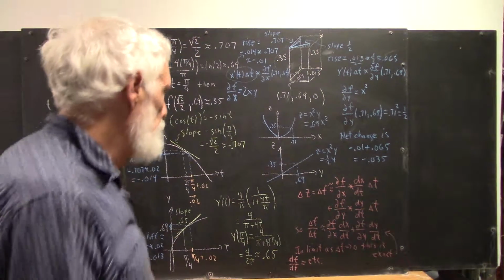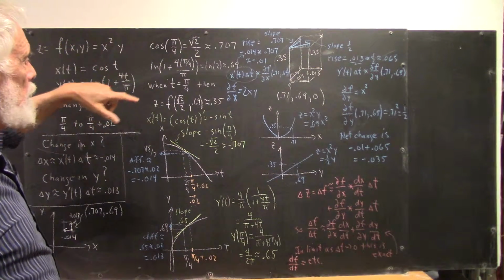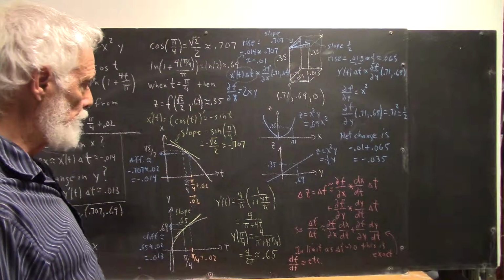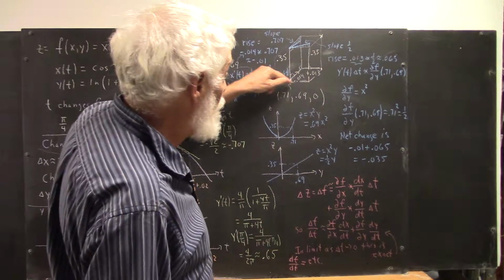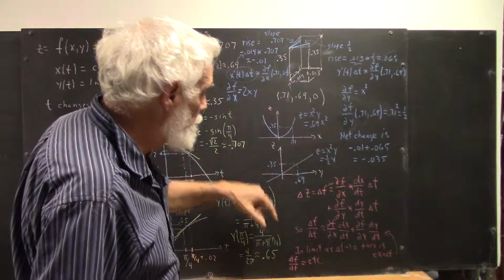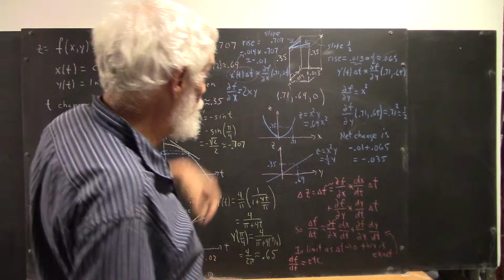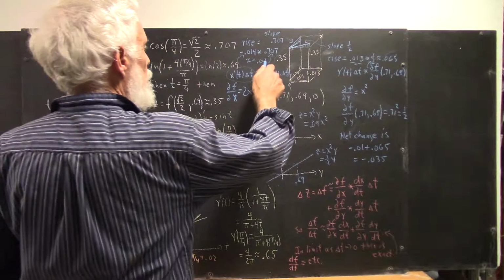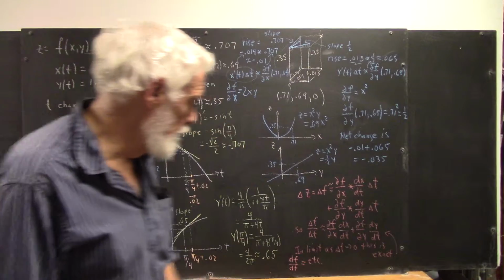dagmult 7595 briefer summary of preceding